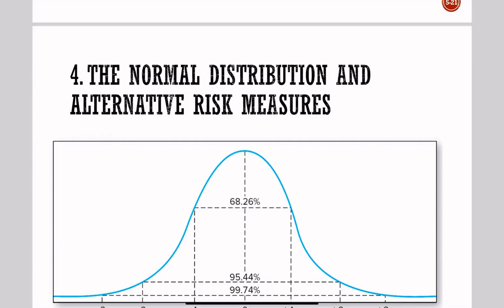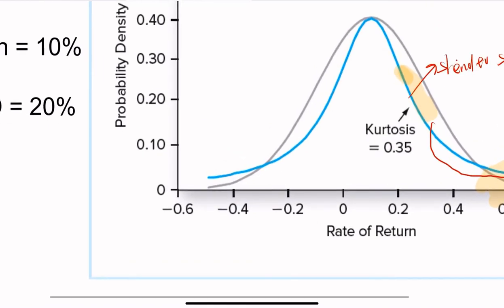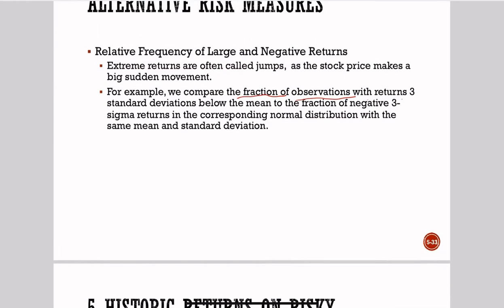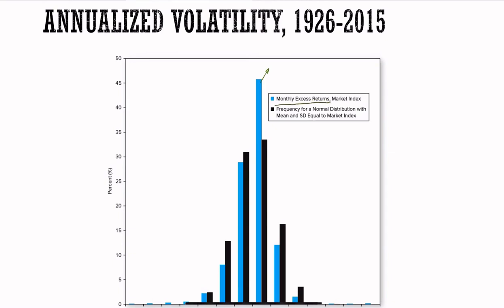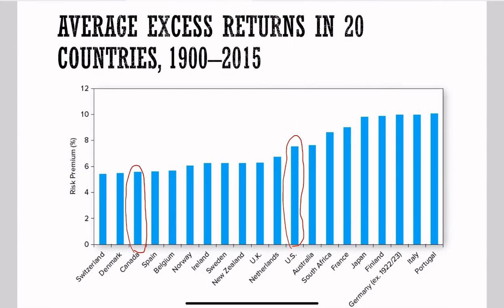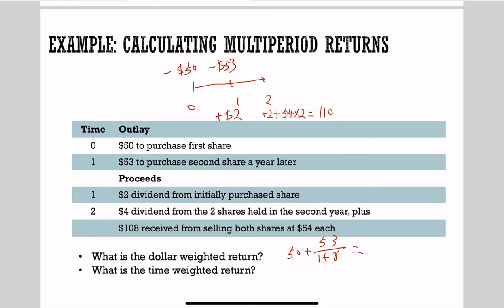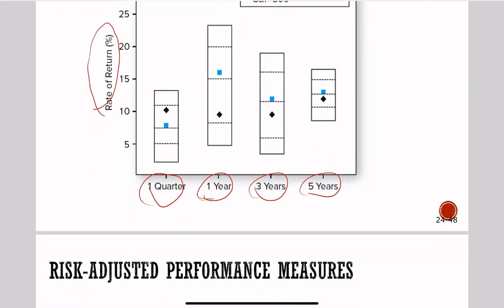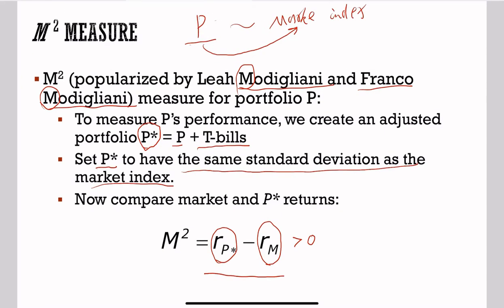Investments Week 11 Thursday